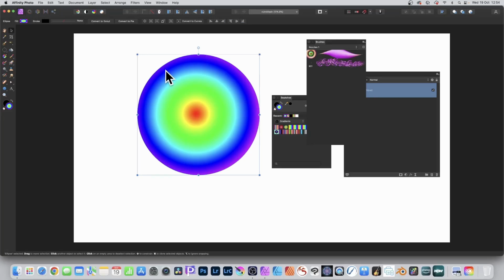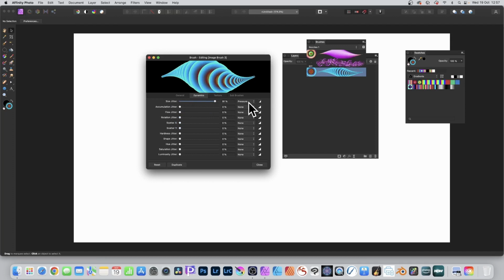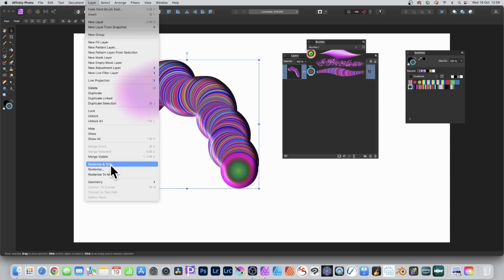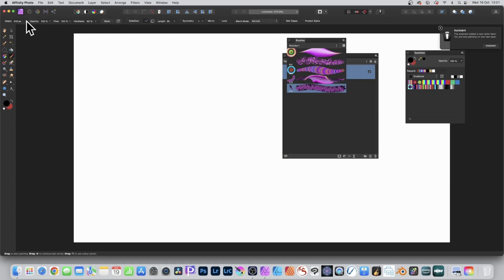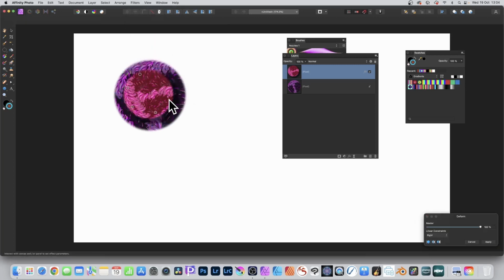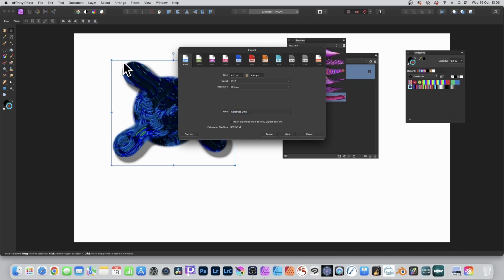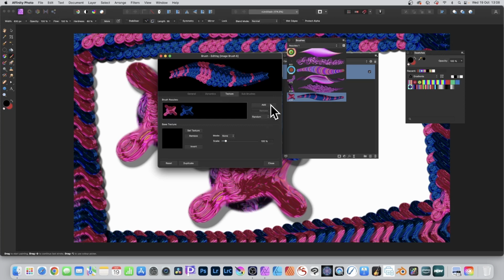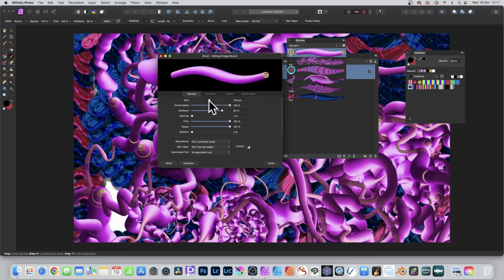Affinity Photo And Adding Nozzles To Brushes Panel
Affinity Photo And Adding Nozzles To Brushes Panel - how to add all kinds of colorful designs to your brushes in Affinity Photo for frames, random selection, brush pressure, backgrounds and more